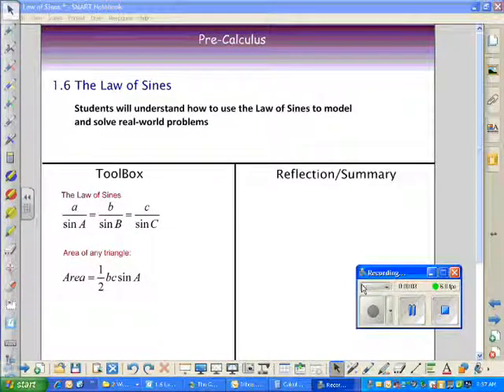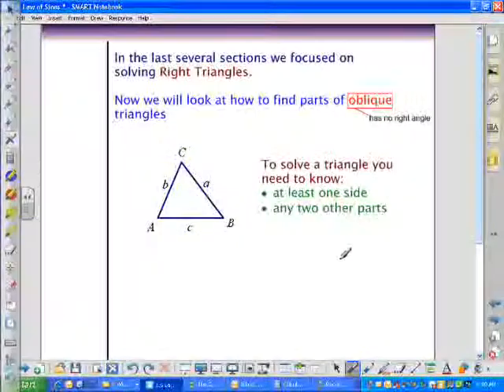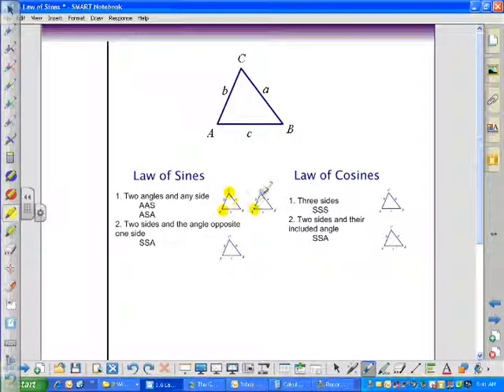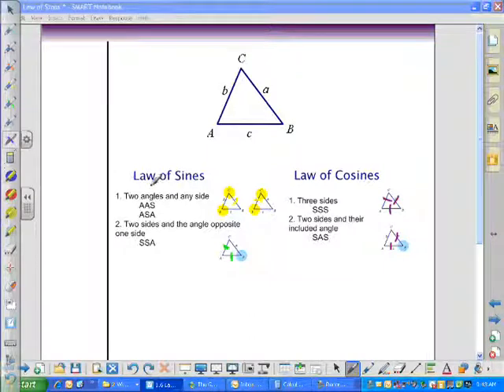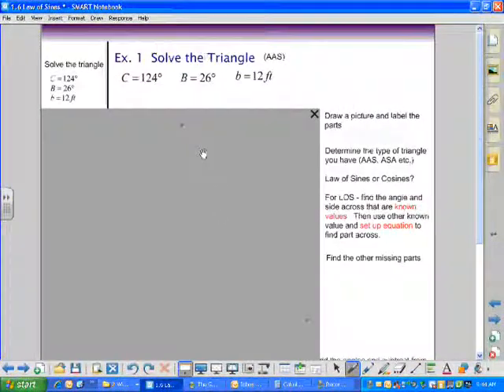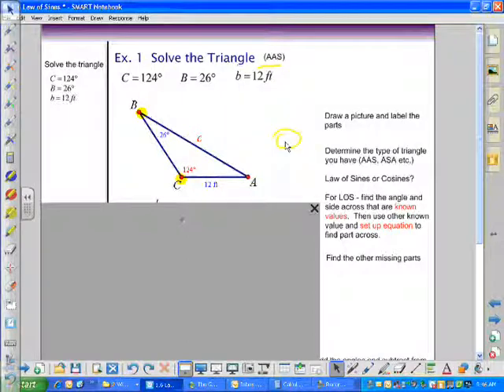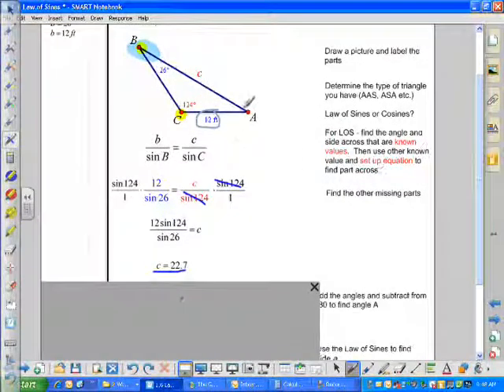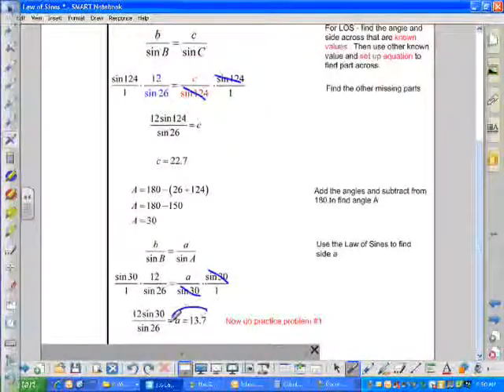1 6 LOS Part 1 Example 1